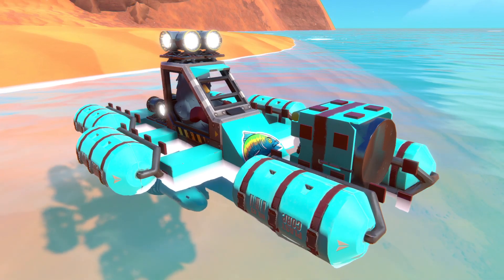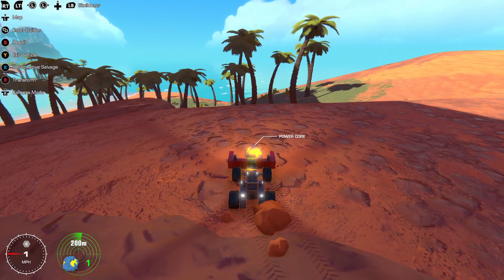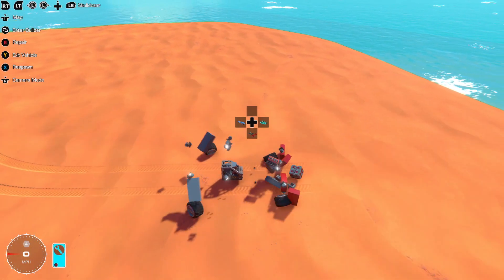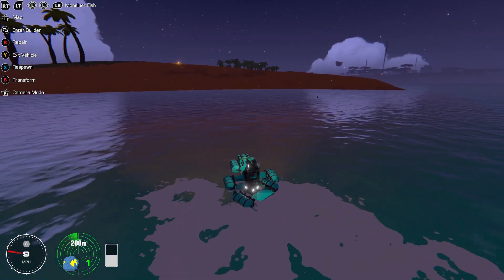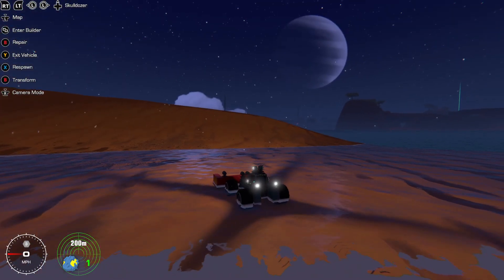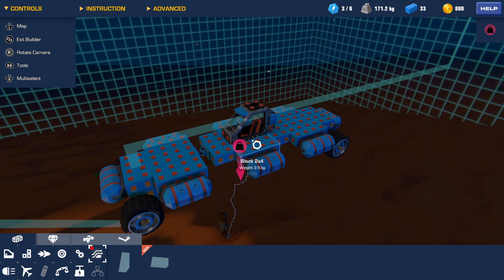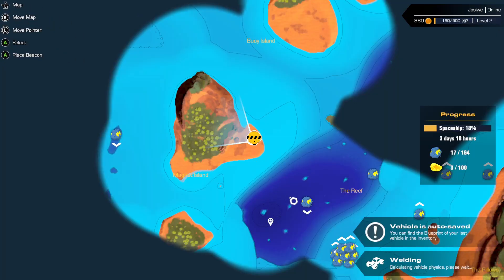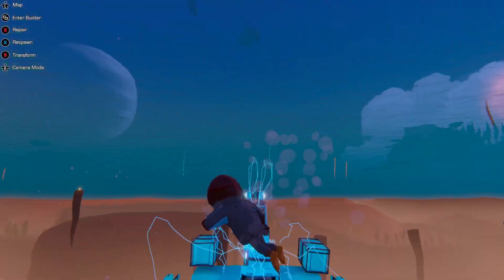BUOYANCY - Let's Play Trailmakers 04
After finding the Buoyancy Control Device, Josiwe attempts to build a submarine.